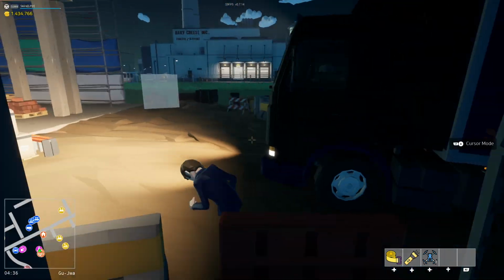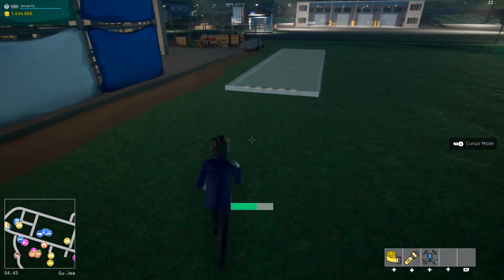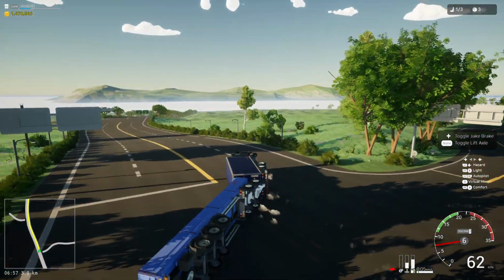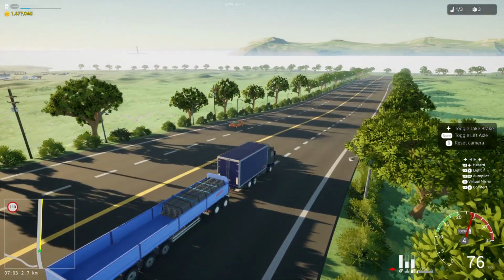Let's Play Motor Town: #176 Getting some Depots finished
Back with some Motor Town! Today we finish the construction on some depots.